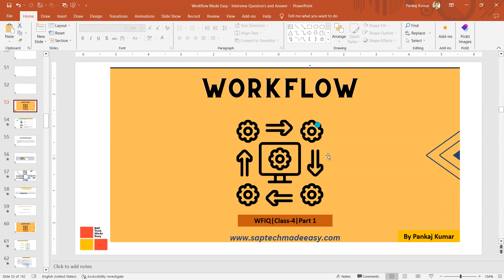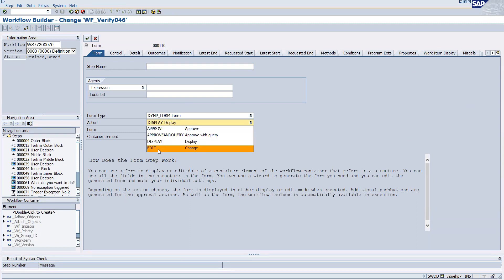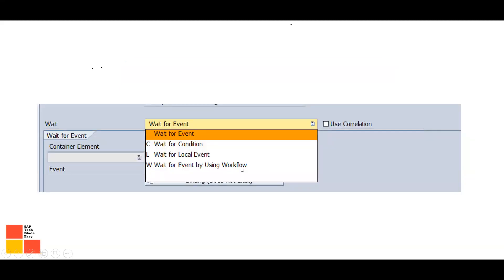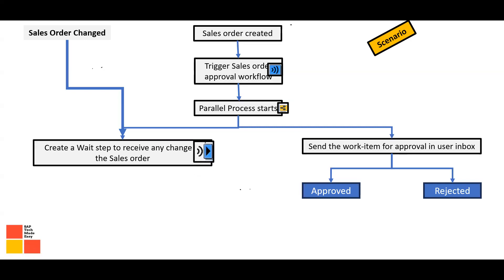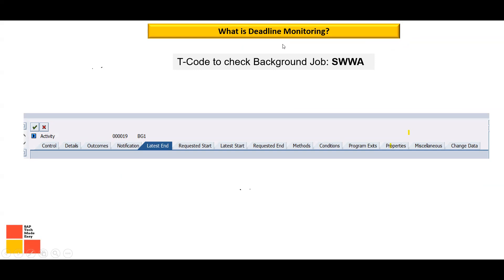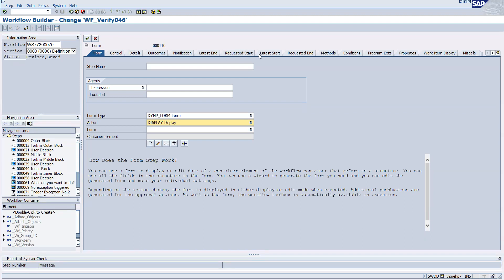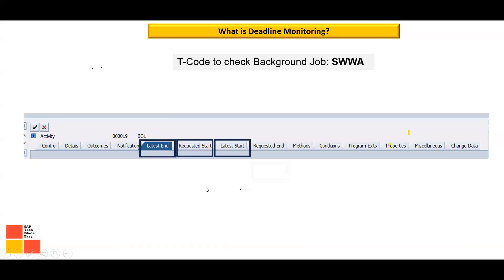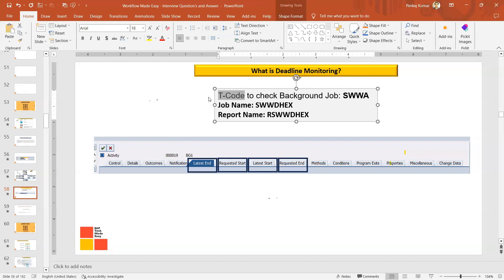4.1|Workflow Interview Question and Answer|Form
Session highlights:
What is the use of forms step type?
What is the use of Wait Step?
What is Deadline Monitoring?
What is the T- code to create the Event without writing any code?